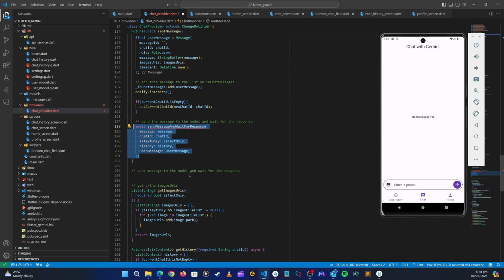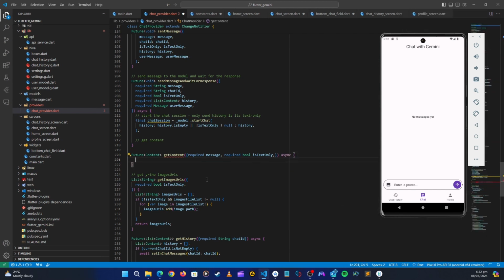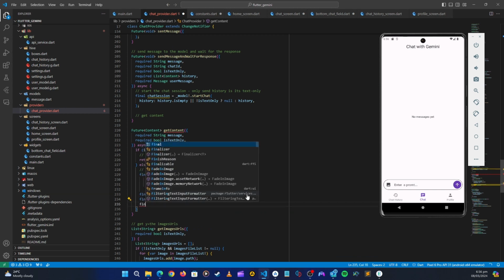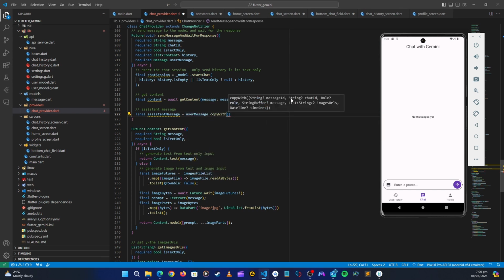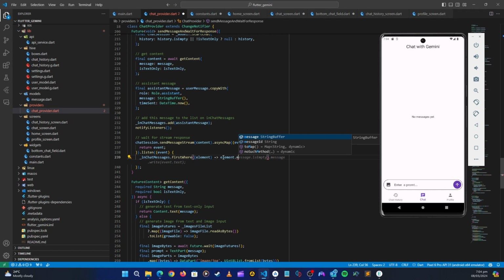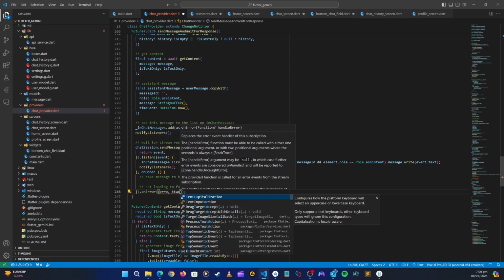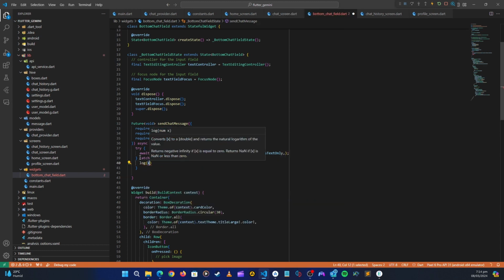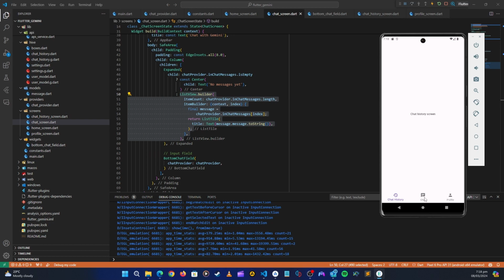7 Flutter, Google Gemini Chat Bot with Hive local storage - Finalize Sending text message